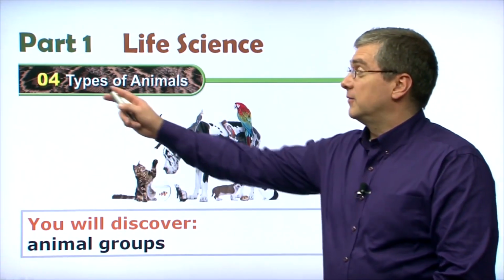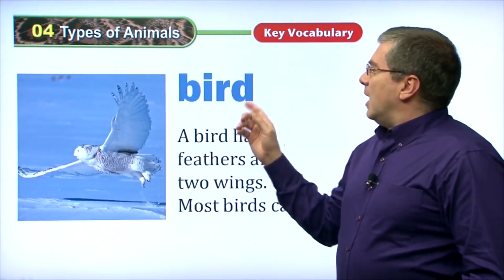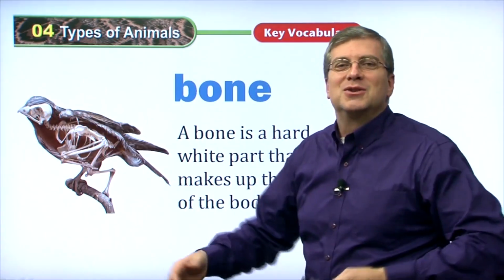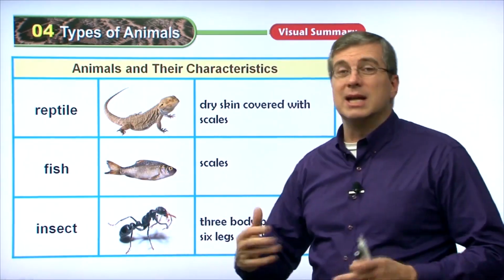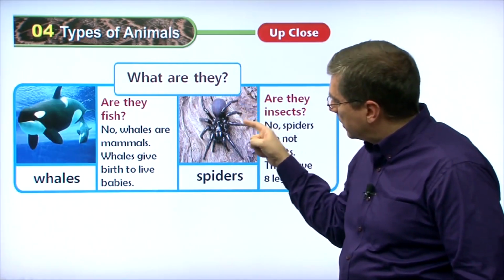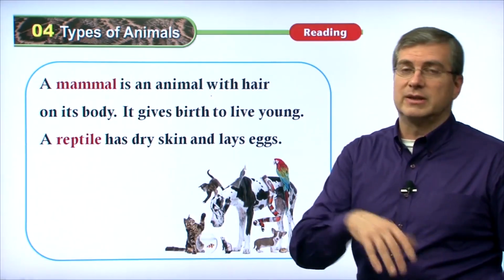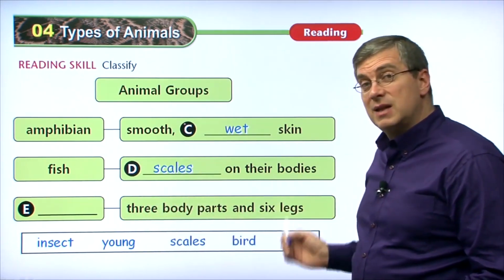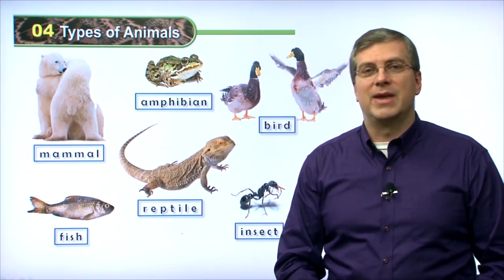Learn English American Textbook Reading Science Grade 1 Lesson 4 Brian Stuart